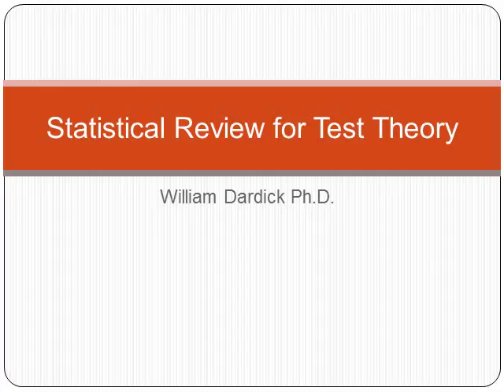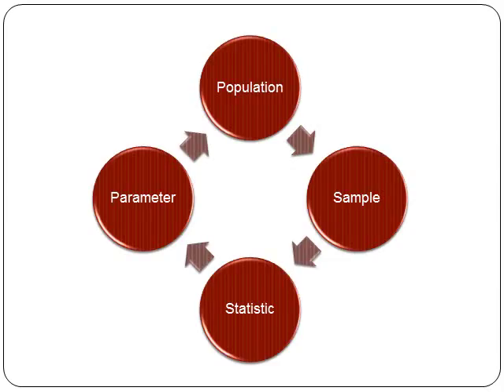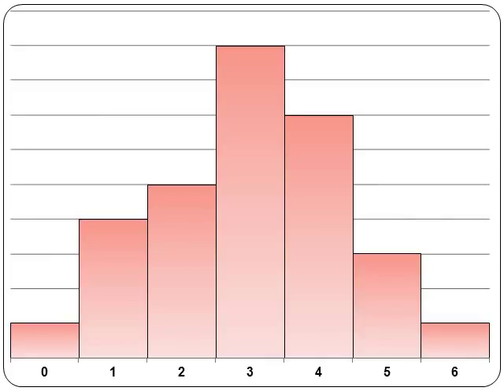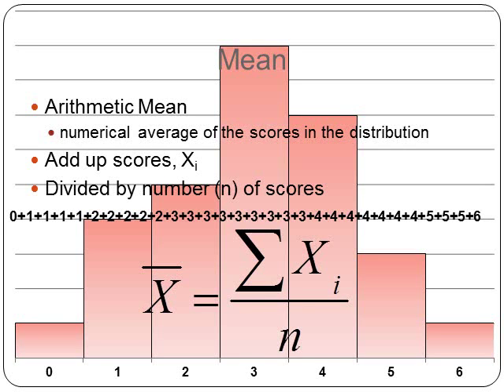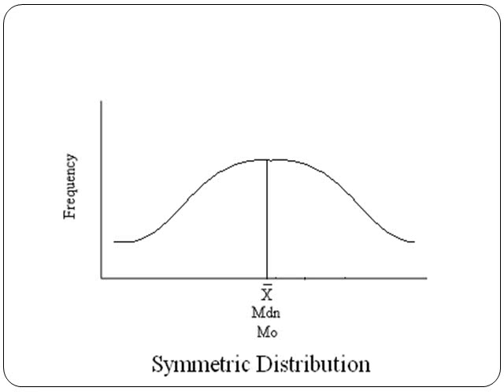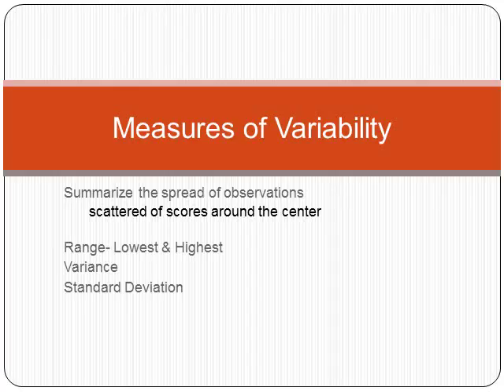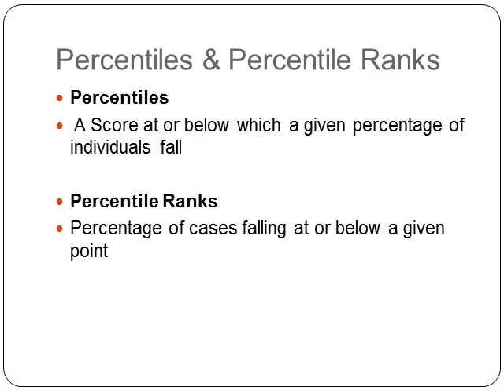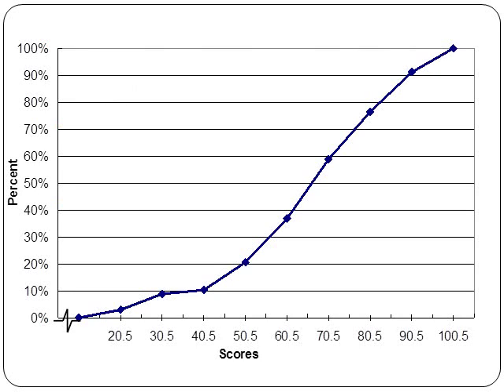Statistics Review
review of some basic statistical concepts for test theory